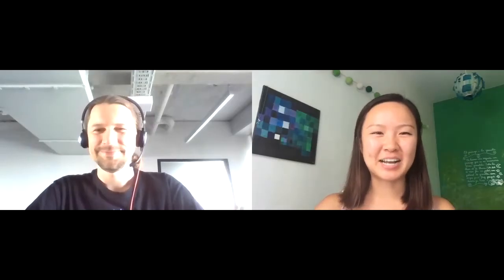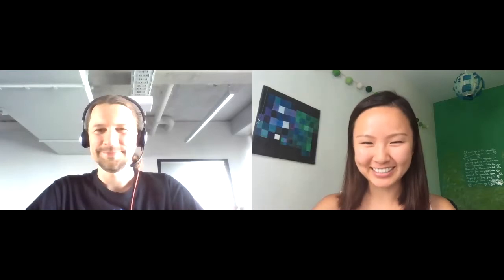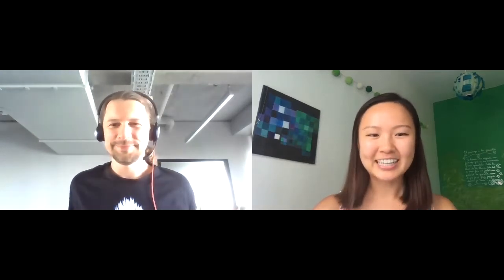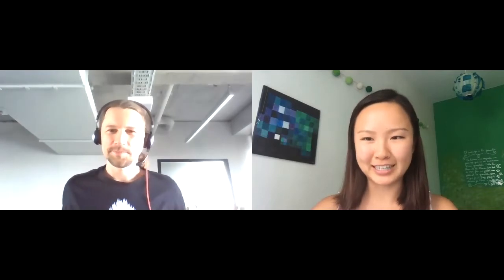44: Growing a Data Career | Alexey Grigorev, OLX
Often we hear about advice on how to transition into a data career, but how about growing your career in data? Are you aspired to develop more domain technical knowledge or are you more drawn into developing into leadership positions? Are you interested in joining/building a data community or are you more keen on producing your own content? One way or another, there is no fixed trajectory in data career nurturance. Today, we have the principal data science of OLX, Alexey Grigorev,  joining us to chat about his experience growing from a data scientist into leading a data team, running the datatalks.club community, and publishing books on AI and machine learning. Listen in for some inspiration!